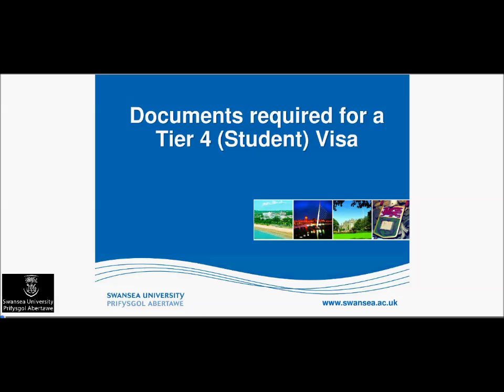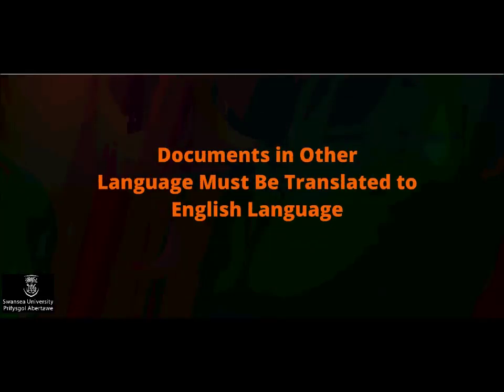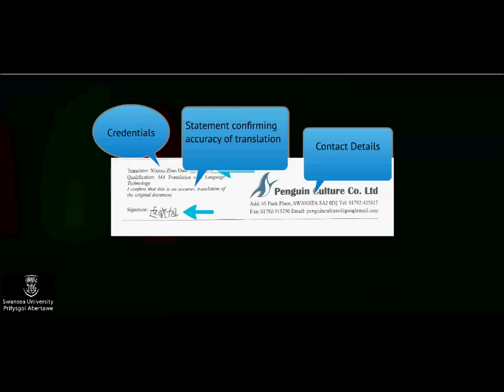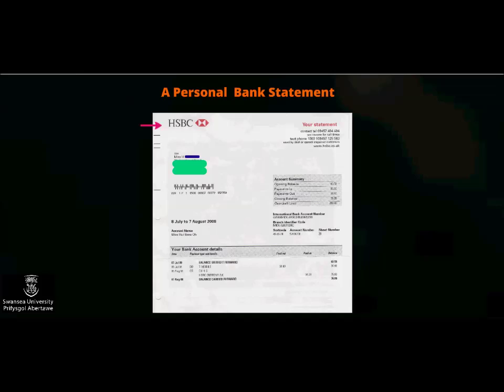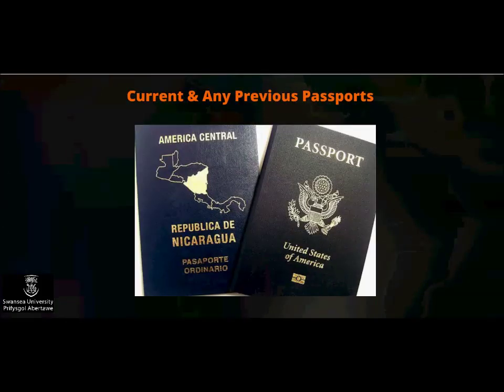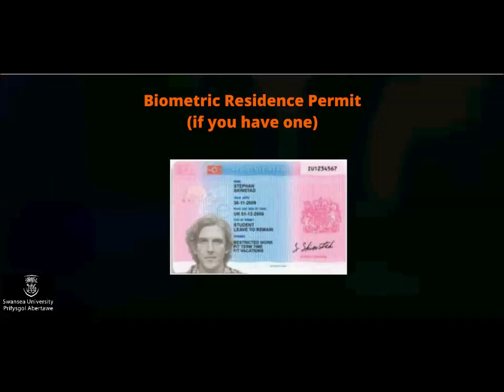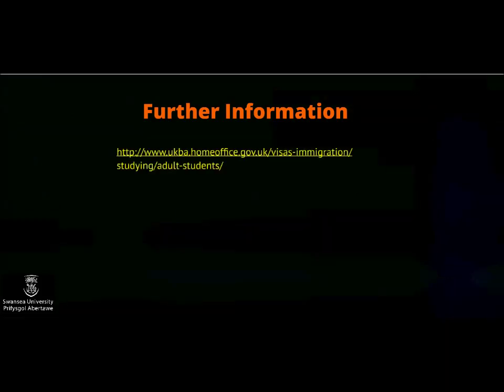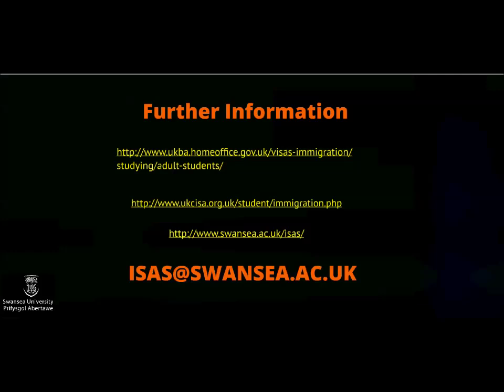Documents required for T4 Visa -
A brief guide on documents required for Tier 4 or UK student visa.